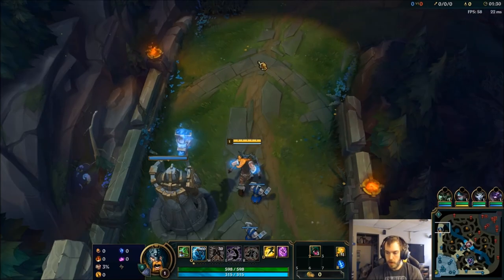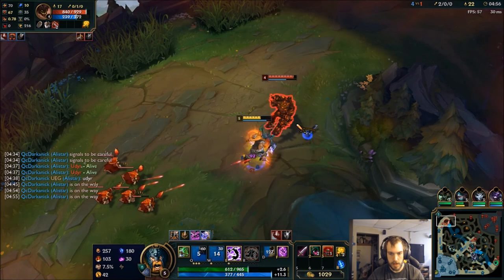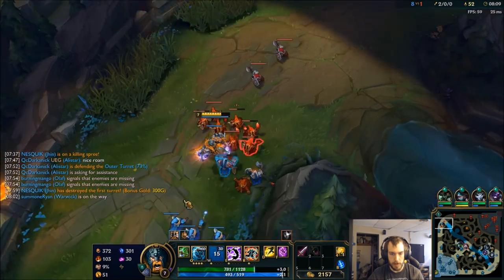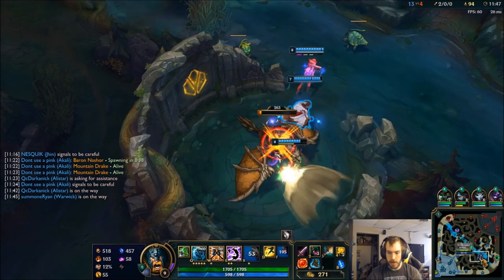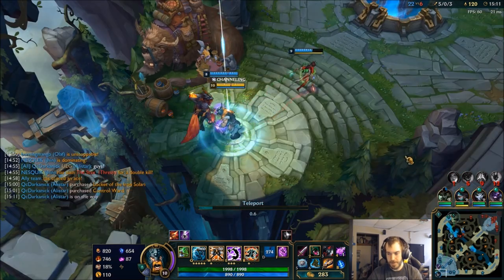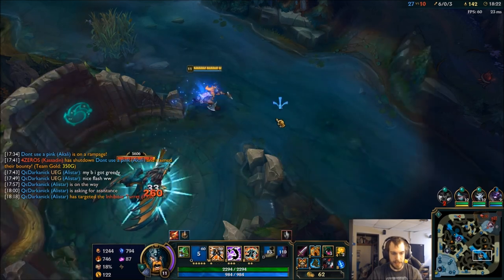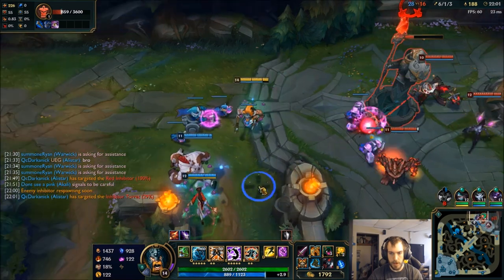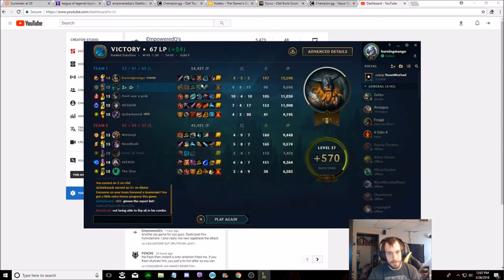IS CONQUEROR SO BUSTED THAT IT EVEN WORKS ON OLAF!!!! STUPID DAMAGE RIOT SHOULD NERF!!!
CONQUEROR OLAF IS CRAZY STUPID STRONG! FIRST BLOOD AND CARRY GAMES AS THE VIKING GOD HIMSELF!